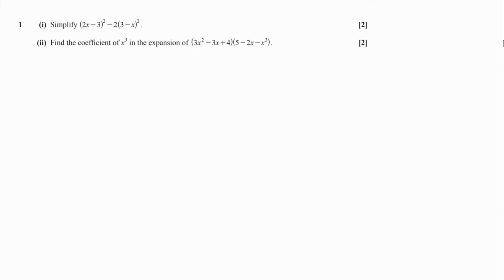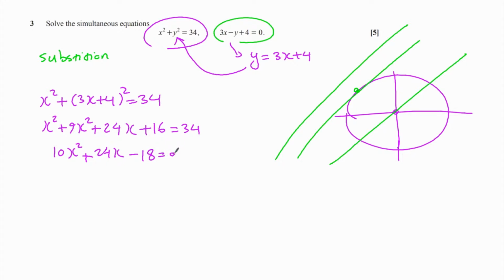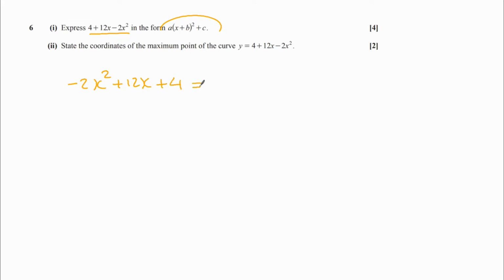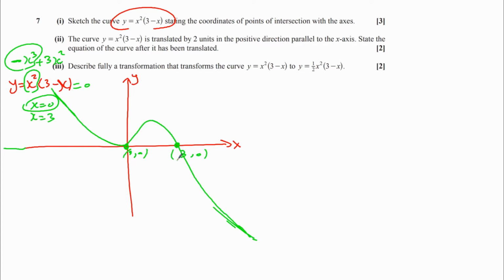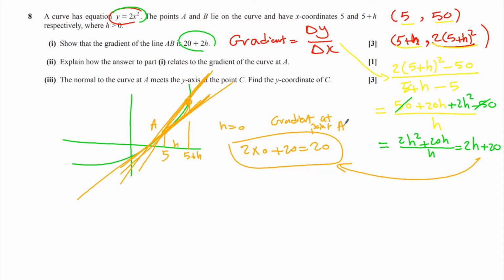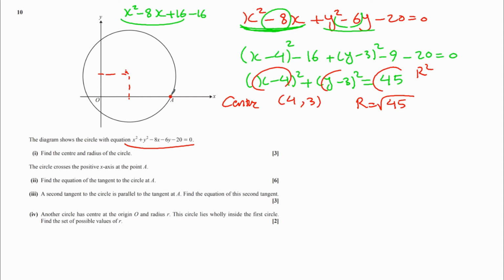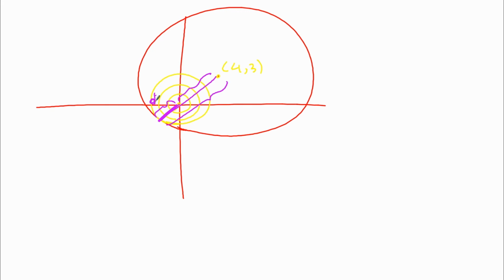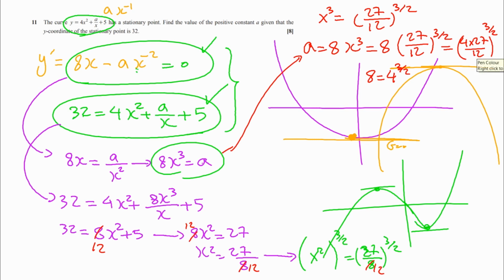OCR Alevel Core Mathematics 1 Exam Paper Video Solution May 2016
Continously do timed past Alevel maths exams and watch and reflect on the video for detailed and extended analysis of each problem. Continue doing this and you won't have an issue to obtain a high mark in your Alevel maths.